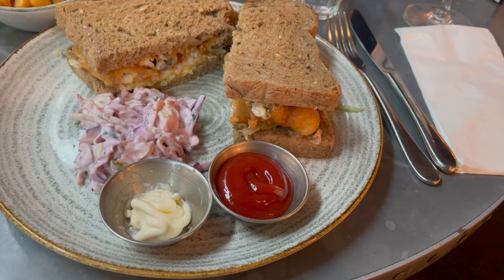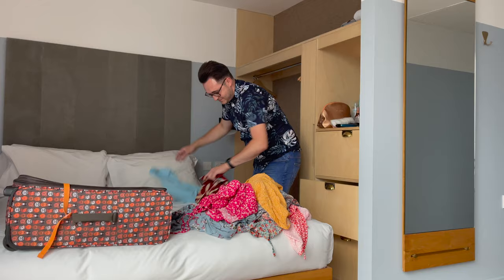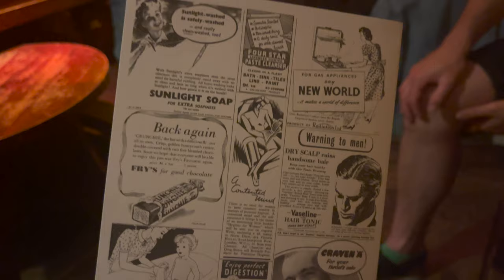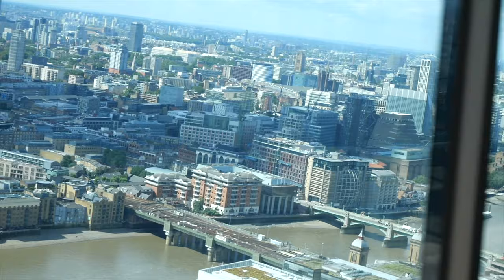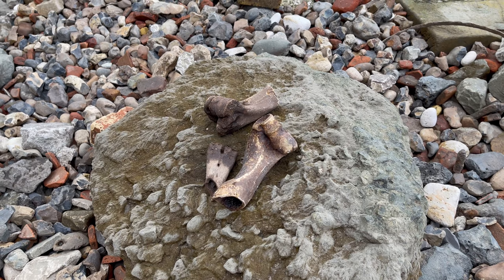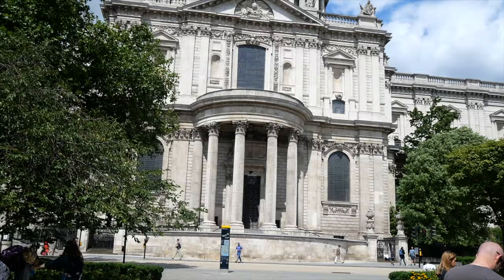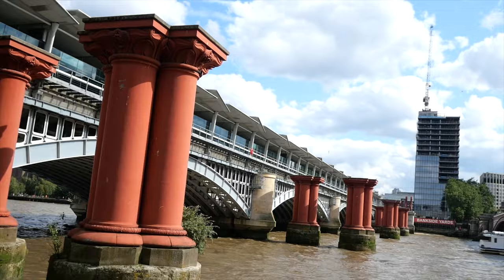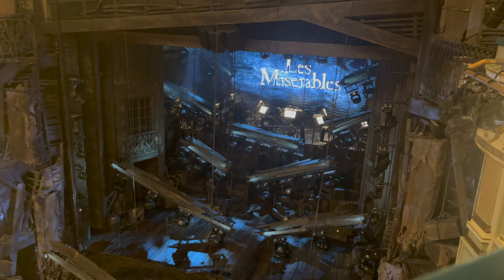London Vlog 1 | Cahoots🍹 | Gordon Ramsay👨‍🍳 | Sky Garden | Bread Street Kitchen 🥩 | Les Misérables 🎭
Our summer visit to London saw us eat some great food, see some great sights and drink some great cocktails. Watch as we explore the Thames river from the City of London to Westminster, eat amazing Beef Wellington at Gordon Ramsay's Bread Street Kitchen, drink cocktails underground in the 1940s at Cahoots and we finally return to the theatre to see Les Miserables after 17 months!

Adventure is out there!

Thanks
Natalie and Robert x